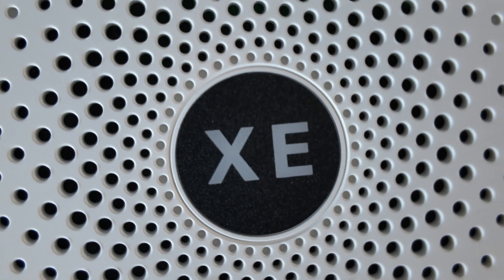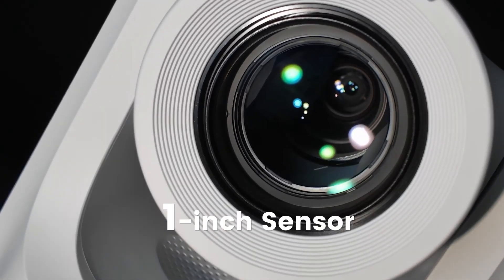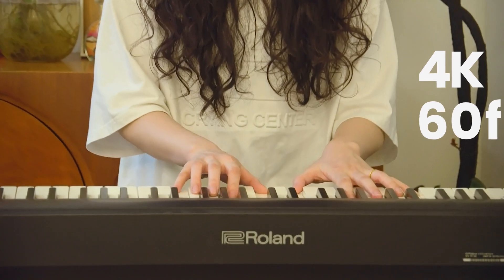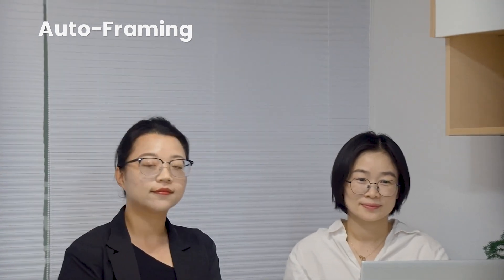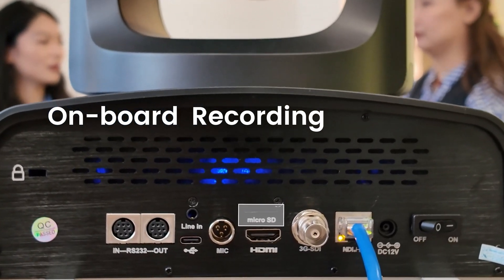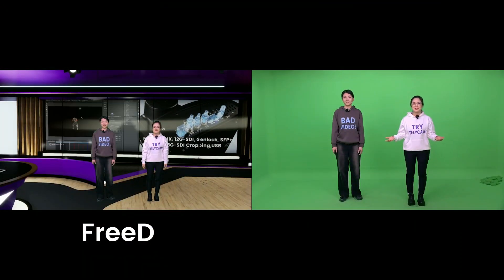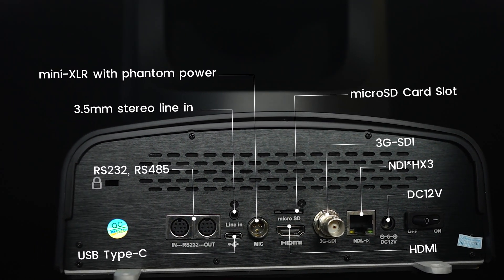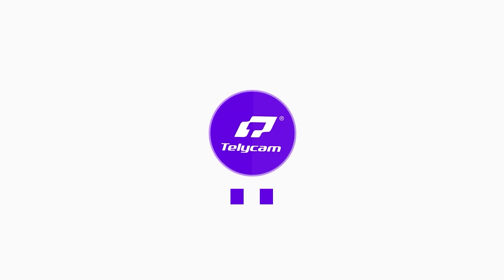Telycam Explore XE: 1-Inch Sensor PTZ for Broadcast AV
Meet the Explore XE — Telycam’s Flagship 4K PTZ Camera for Broadcast AV

The Telycam Explore XE is a powerful 4K PTZ camera designed to deliver true broadcast-level image quality with the operational flexibility modern AV over IP workflows require.

Key Highlights:
✅ Large 1-inch sensor for ultra-clear, low-noise imaging—even in challenging lighting
✅ 20x optical zoom for crystal-clear close-ups and long-range detail
✅ Phase Detection Auto Focus for lightning-fast, accurate focusing
✅ ND filter + external filter support to handle changing light like a pro
✅ Night Mode for dramatic lighting transitions and stage effects
✅ AI Auto-Tracking & Auto-Framing to keep your subject perfectly framed, hands-free
✅ On-board recording to microSD—record, schedule, or download with ease
✅ NDI HX3 + FreeD integration for simplified IP and virtual production workflows
✅ Pro-level I/O for seamless AV system integration

From live concerts to conference halls, Explore XE adapts to your environment and elevates every production.